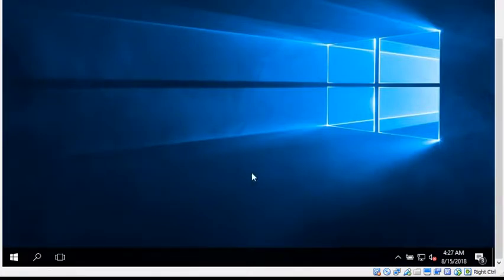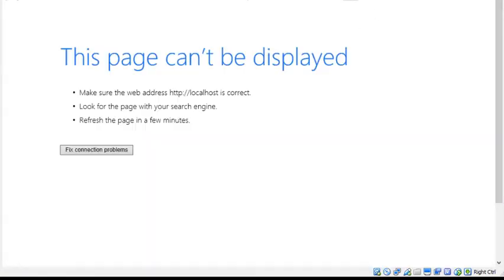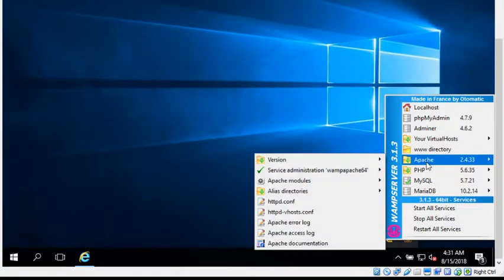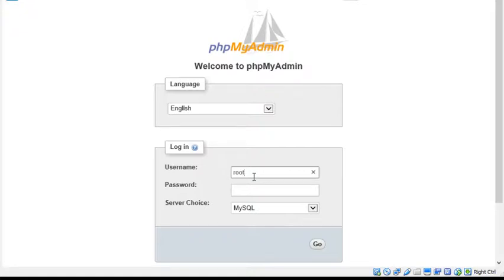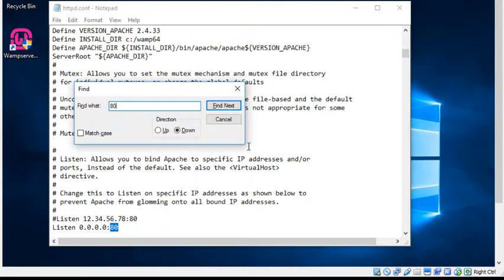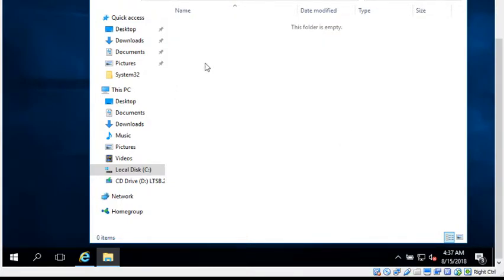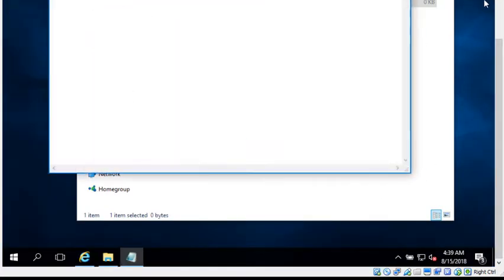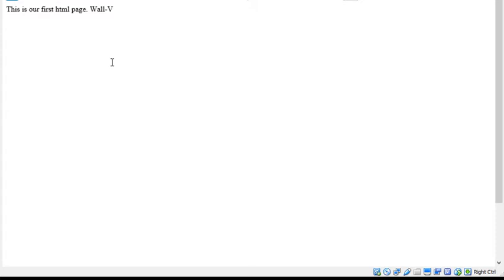Installing WAMP - Configuring and Testing a Simple Web Page on WAMP Server - Part 6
The default will be c:\wamp (for 32 bit systems) or c:\wamp64 (for 64 bit systems) however you can change this to install the server into any directory or partition you choose. The default location of the website folder is in C:/wamp or c:\wamp64. You will keep all your files in a new sub folder in www. The web server will fetch the folder name as part of the URL to access the website on the web server created by WAMP Server with the name LOCALHOST.